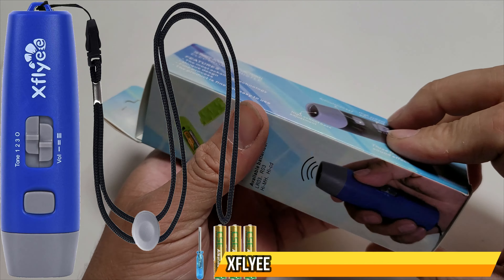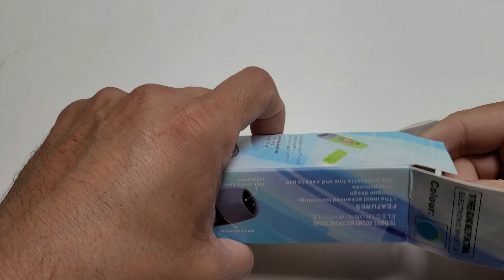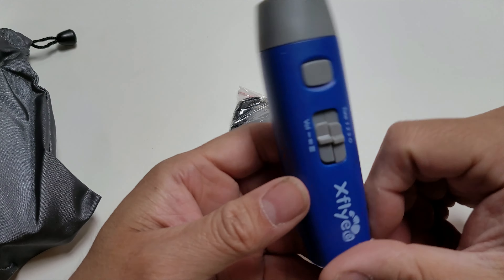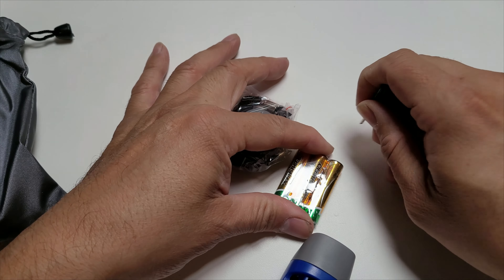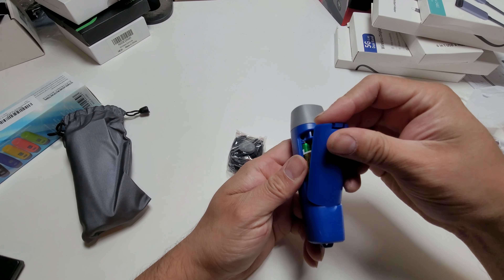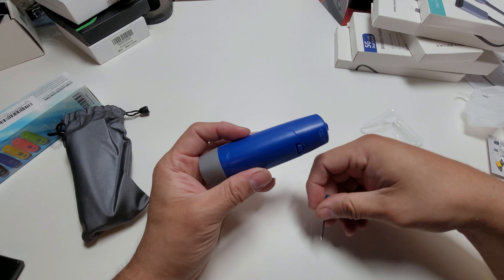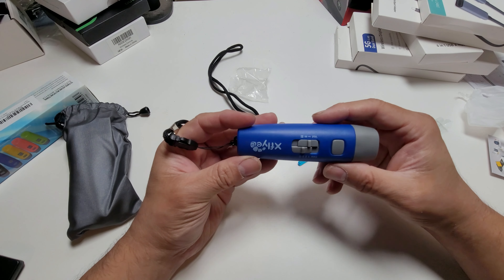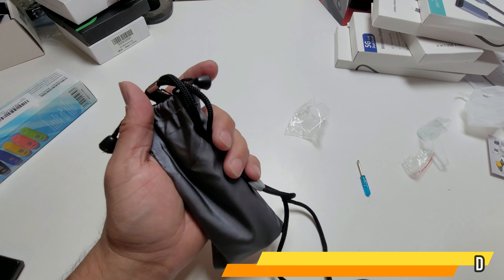Xflyee Electronic Whistle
Xflyee Electronic Whistle with Lanyard - Adjustable 3 Tone & 3 Volume Selectable Electric Whistles, Handheld Sports Whistle for Referee Coaches,P.E. Teacher